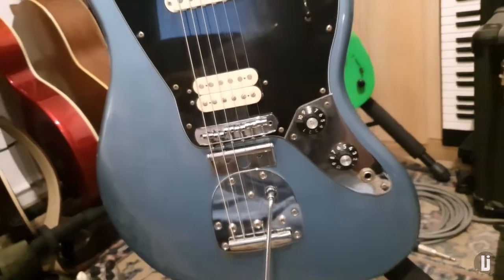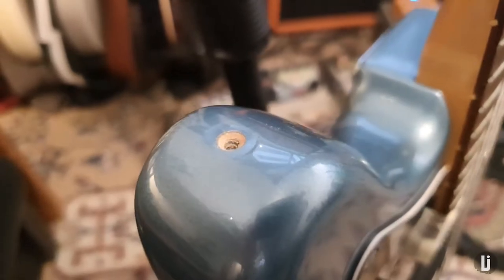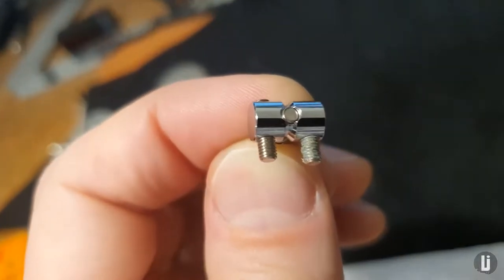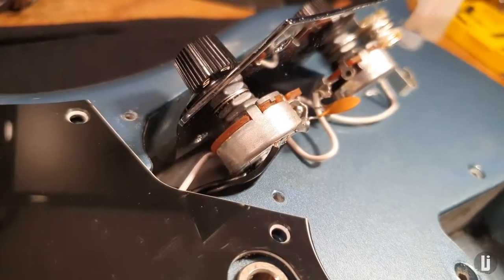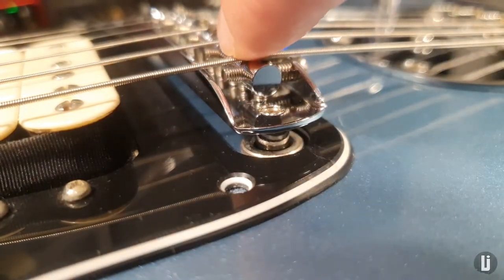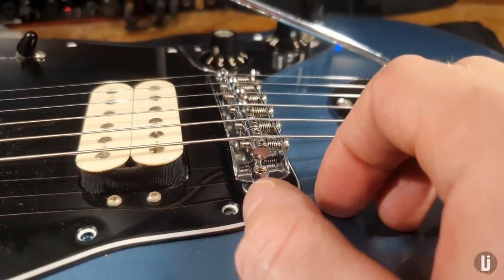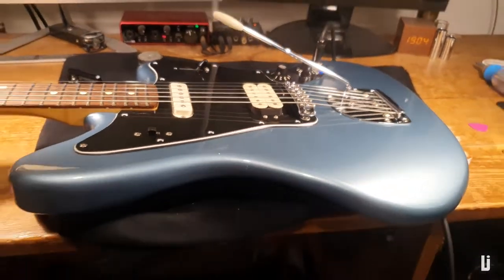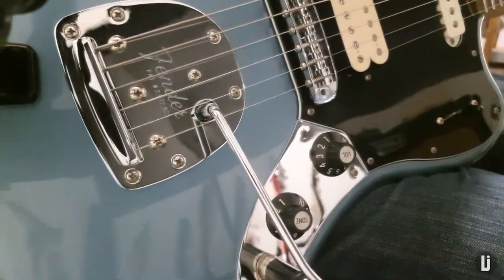Used Guitars Are More Fun - 2018 Fender Player Jaguar HS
"New strings and professionally set up".
Buying used guitars is awesome and always an adventure.
And what better way to take away from the excitement of it all, than babbling randomly about every single detail I find while getting it in working order, without any script or planning whatsoever?

This is professionally filmed and edited.
Be amazed.

0:00 Intro
0:36 Used guitars are more fun
2:32 General assessment of the thing
4:58 Fixing the loose bar
5:53 Bridge issues
8:03 Fretboard
9:45 Electronics
12:01 Strings back on
12:38 Properly set up and babbling about poorly designed bridge
14:37 Comparing it to my Squier
16:02 The part your should ignore
17:12 Final thoughts, supposedly
18:36 Further bridge issues, an attempt to explain and solve?
21:10 String spacing
22:18 Treble bleed
23:24 String retainer and tuners; the last of the Squier fanboy manifesto